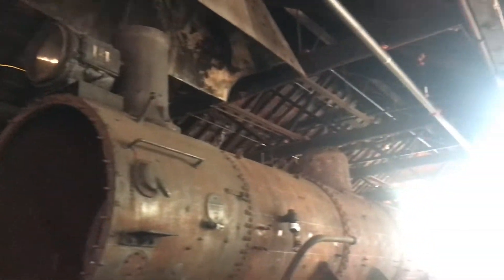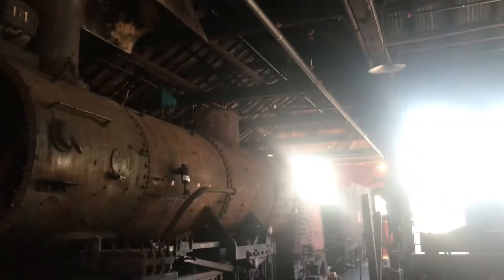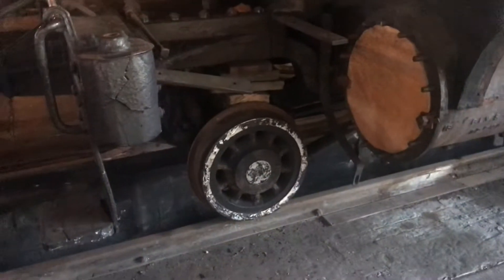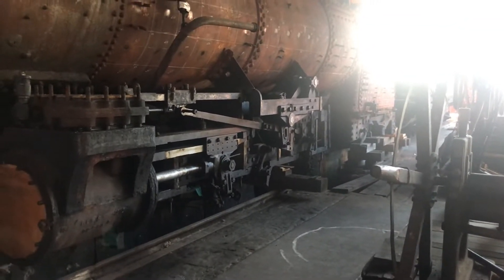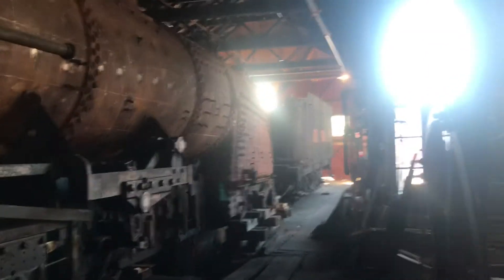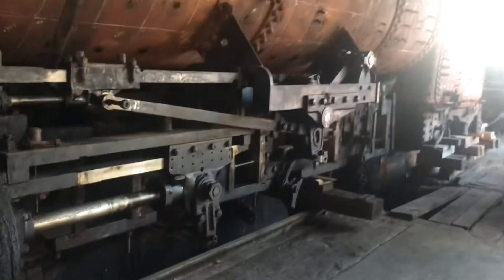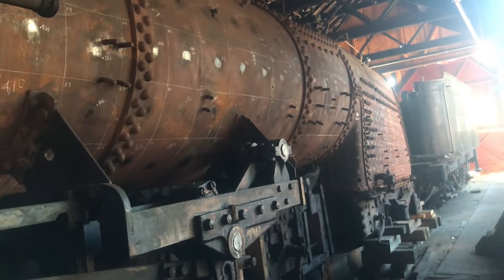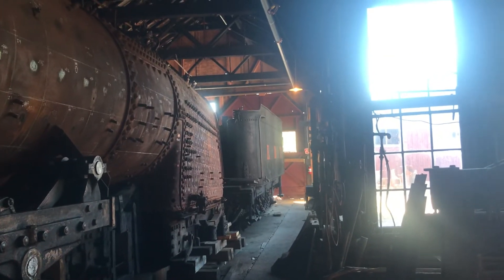East broad top railroad shop tour (part 2)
This is the second shop and EBT 14 is my second favorite locomotive, Also my YouTube had crashed when I was posting the same video but it ended up doing 2 of them